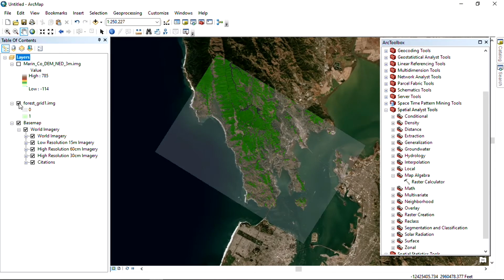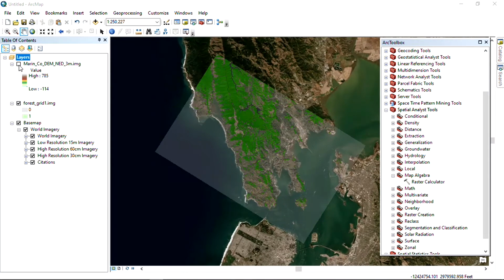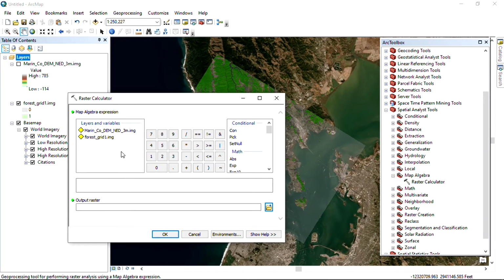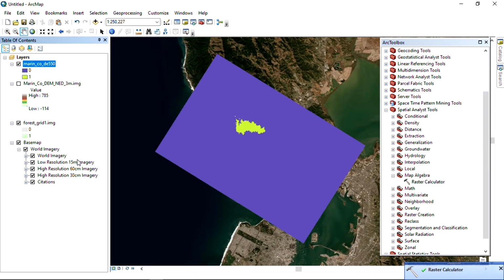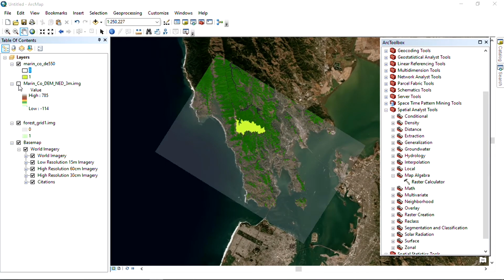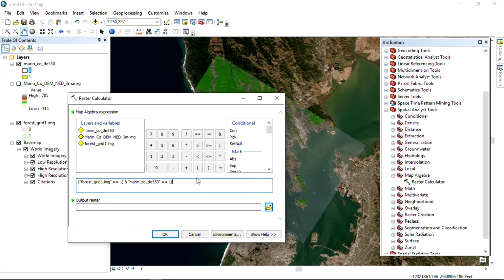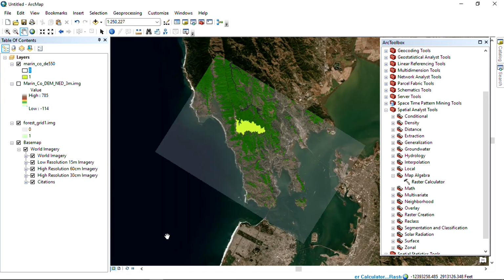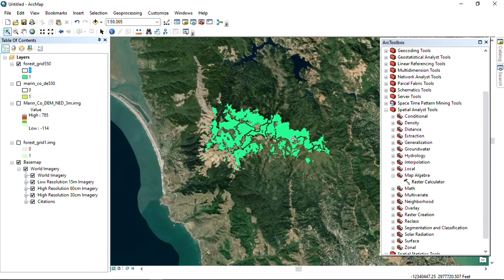Video 1.7 (Raster Data Model Example)